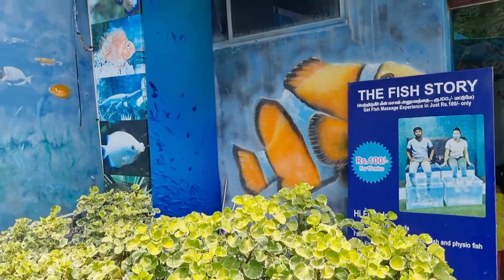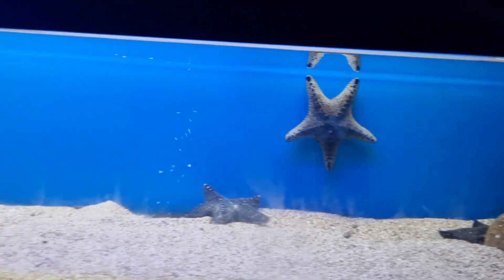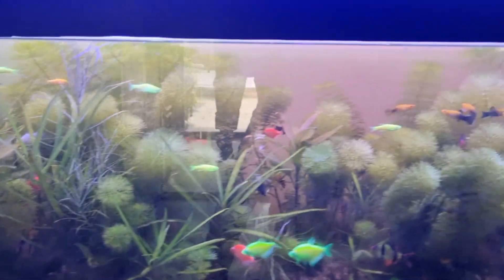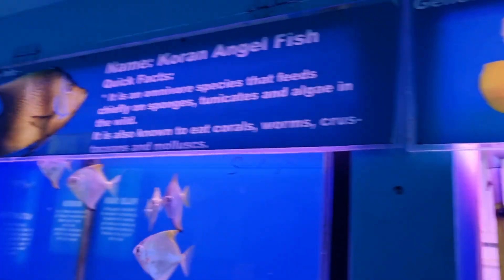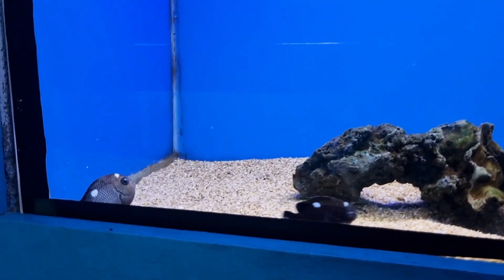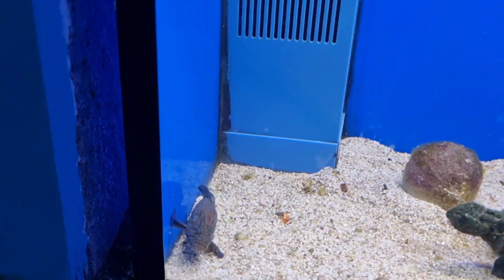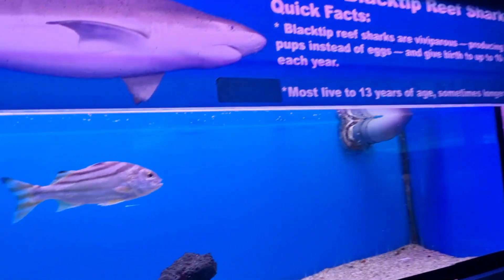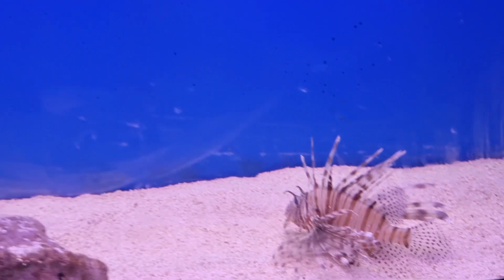Mamalla Fish Museum || Mahabalipuram